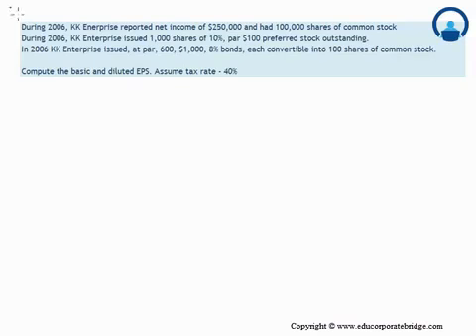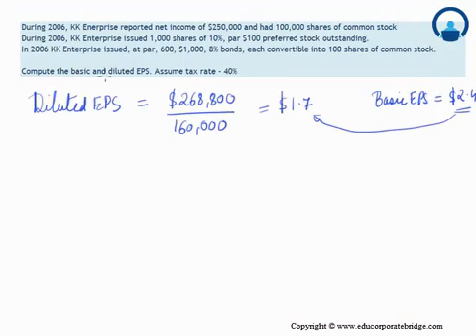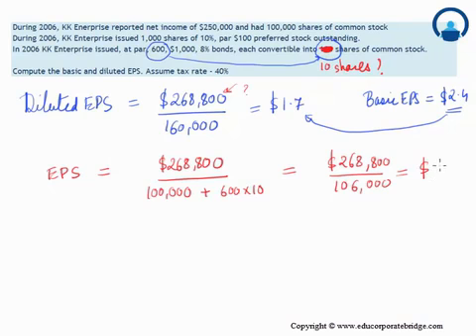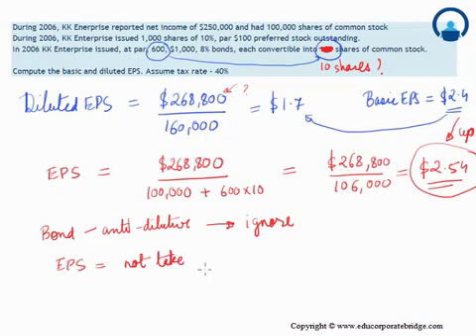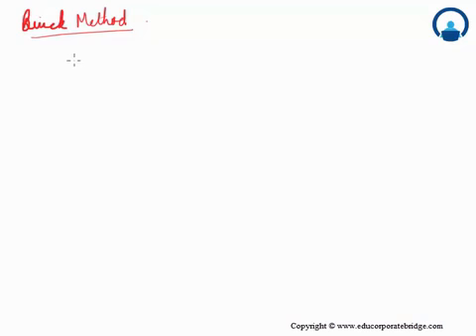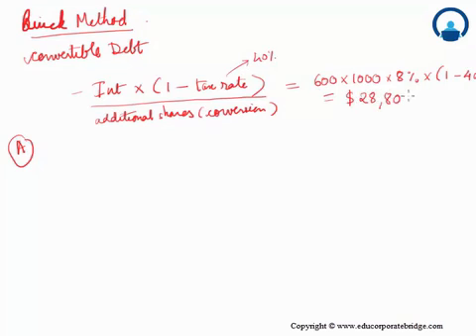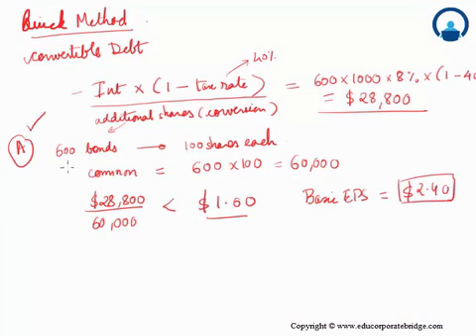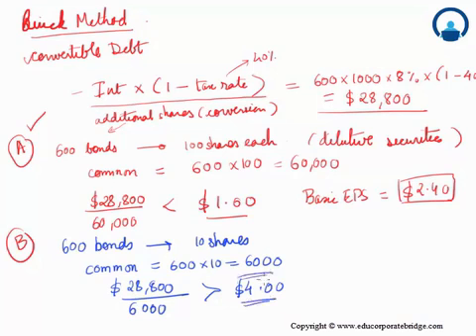74 Anti dilutive Convertible Debt